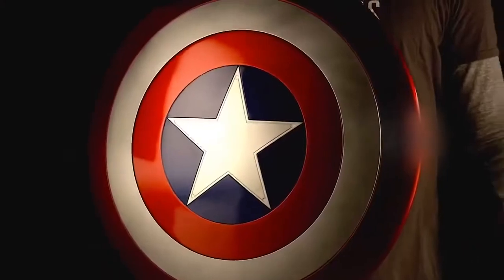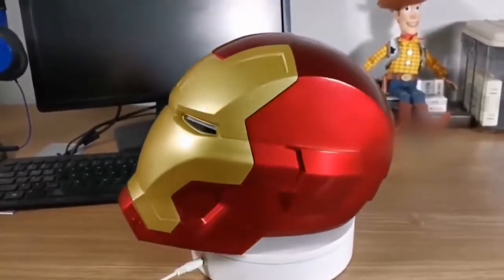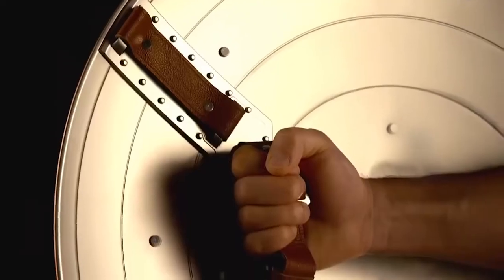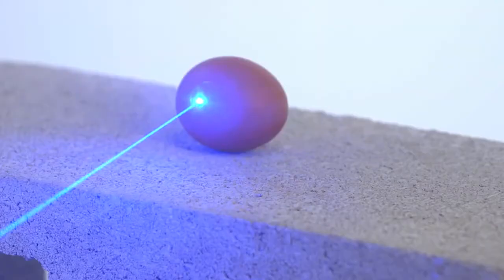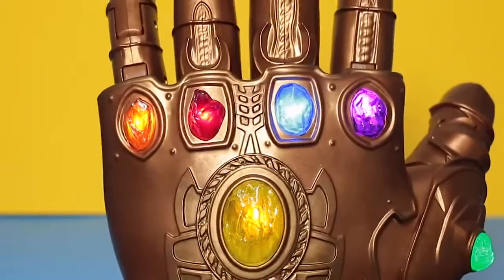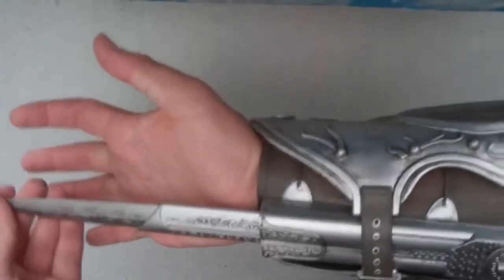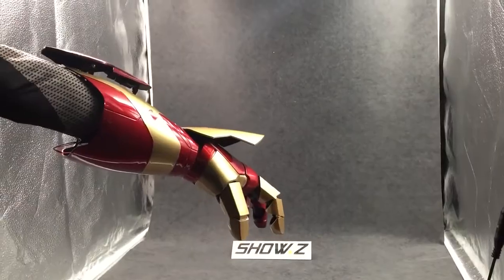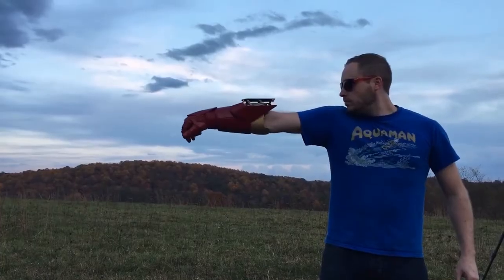Top best techno gadgets that are worth buying on Amazon and Aliexpress 2021